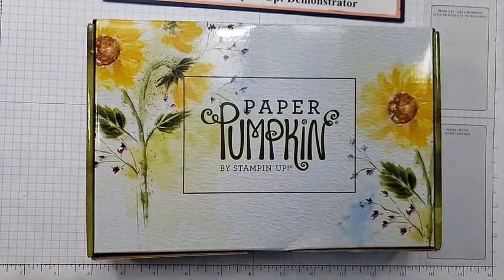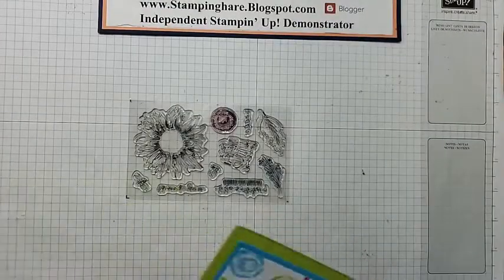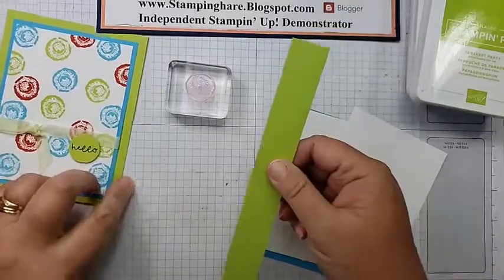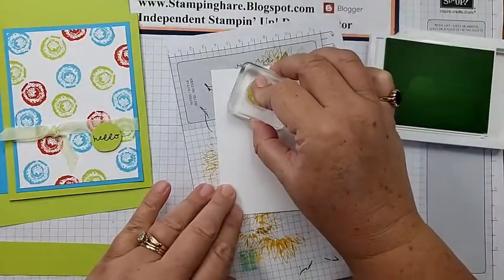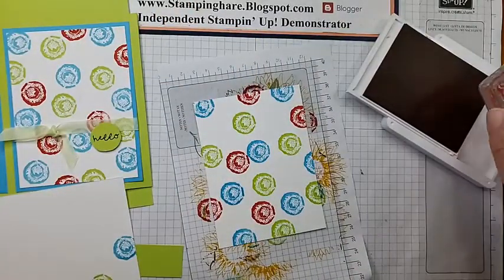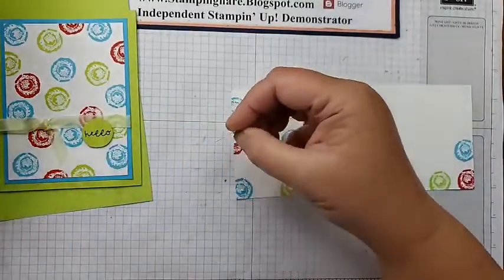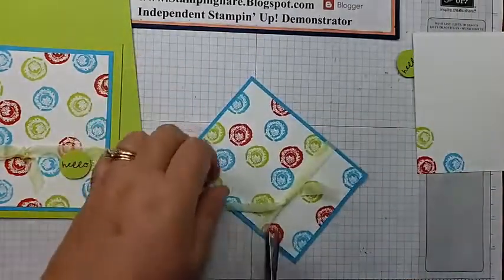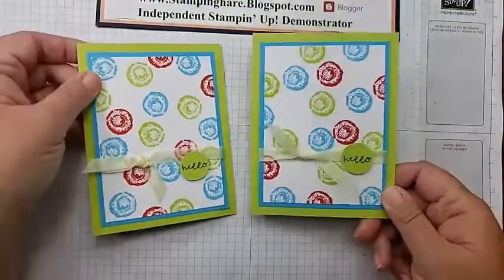Sweet Sunflowers Poppin Dots Card - August 2022 Paper Pumpkin Kit Alternative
I'm sharing a card I've made with the August 2022 Paper Pumpkin kit, Sweet Sunflowers. I hope this alternative card inspire your creativity, too!

Although the Sweet Sunflowers kit has fabulous watercolor imagery, beautiful floral images, and sentiments, I went a little "off road" when I made this card!

I made several alternative cards with this kit; this is my fourth video tutorial associated with this kit. For this card, I went with several of Stampin" Up's 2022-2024 In Color colors. The Parakeet Party, Tihitian Tide, and Sweet Sobet are popping colors together!

Measurements can be found on my blog post about this card

Want to create this card for yourself?